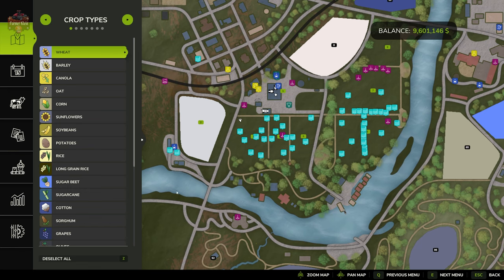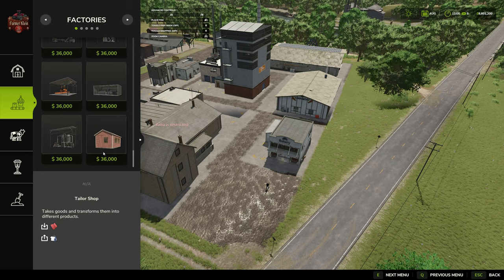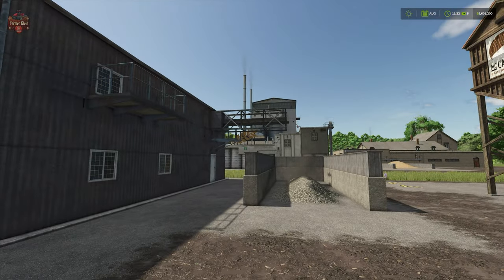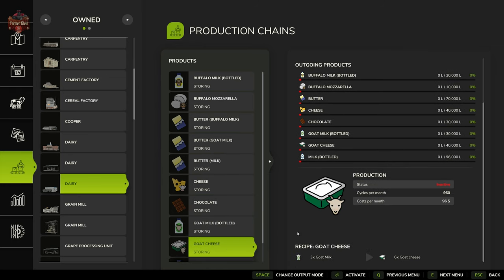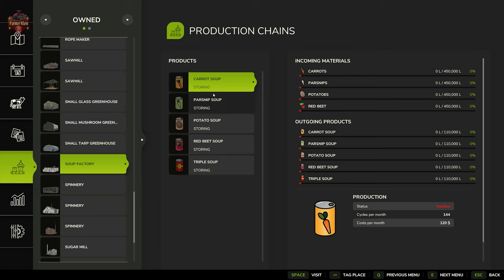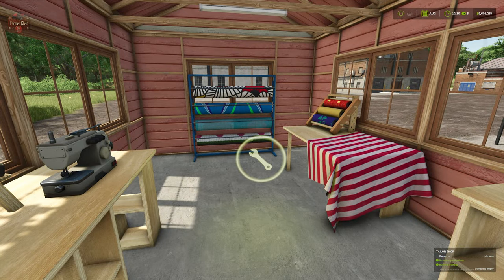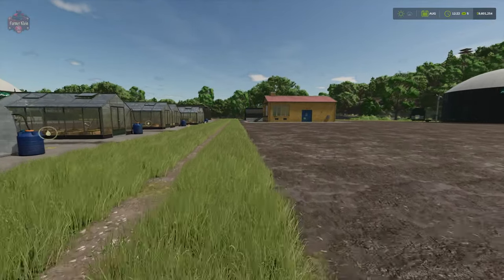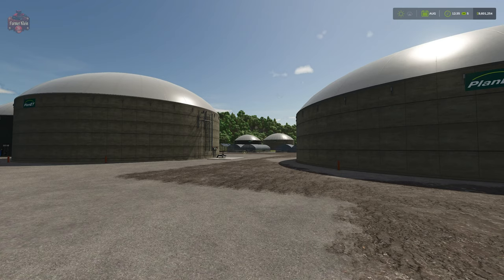Farm Sim 25 Tips & Tricks | Productions for days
Giants really dubled down with respect to productions and Farming Simulator 25.  We have not only more individual productions available but there are often multiple versions of the same production including some micro productions at a much lower cost.  This video looks at the various productions, variations on the same production as well as the new green  houses and some new placeable sell points.

Games and Online Game Stores

Giants Software - Partner Code: FarmerKlein